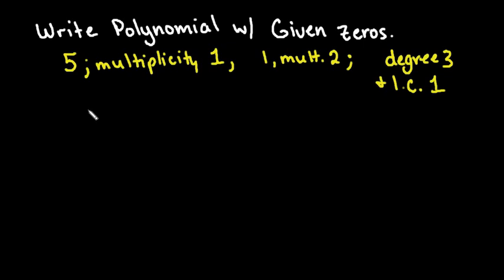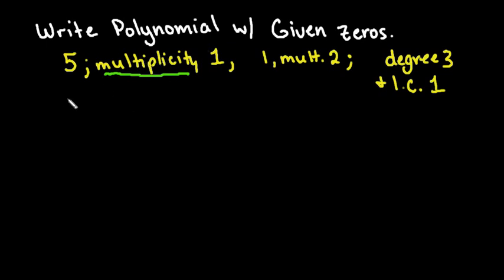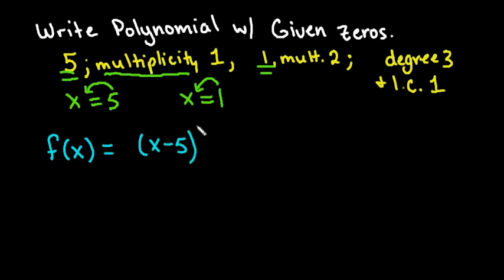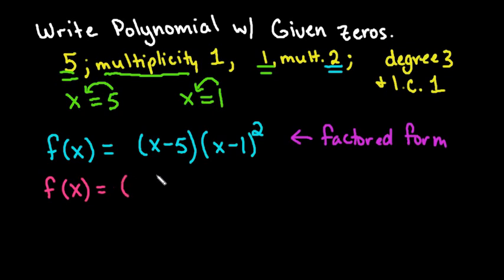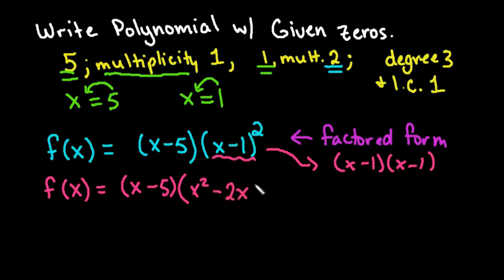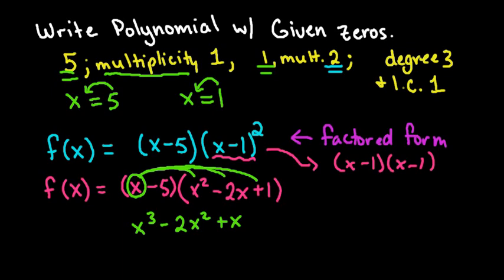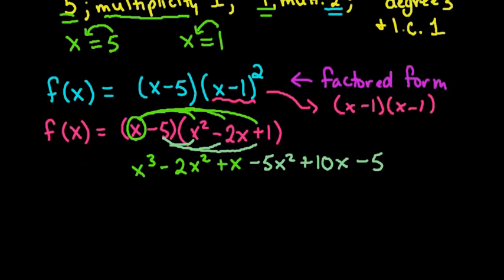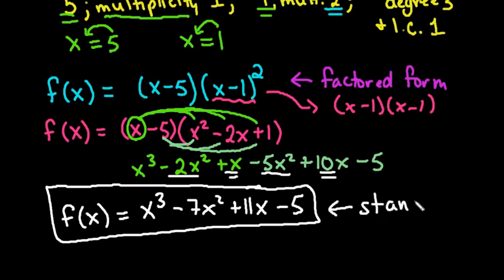Write a Polynomial with Given Zeros and Multiplicity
Learn how to write a polynomial both in factored form and standard form when given the zeros of the function, and the multiplicity of each zero.  Remember multiplicity just means how many times the zero repeats.